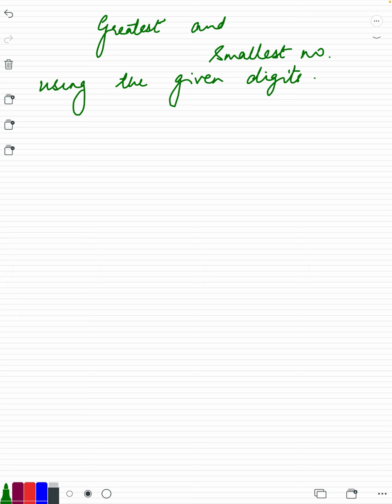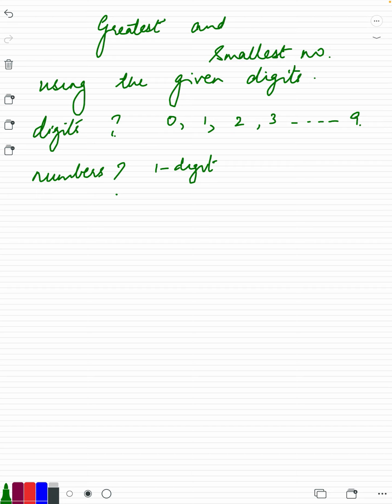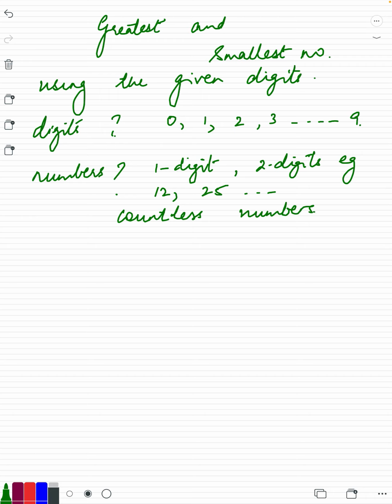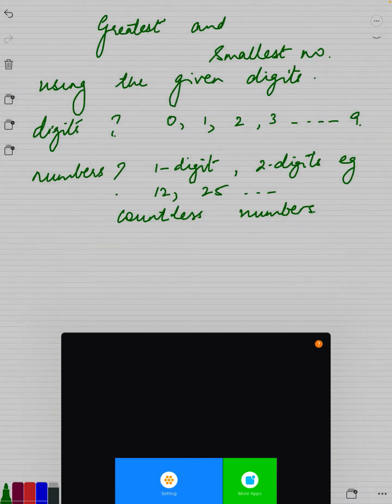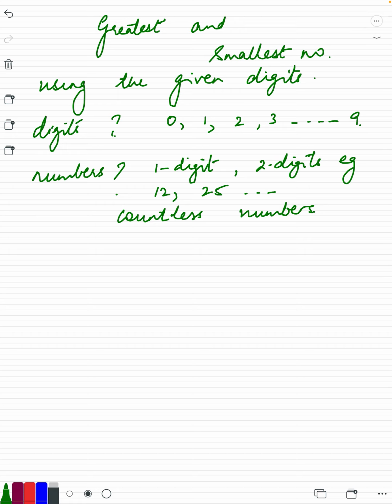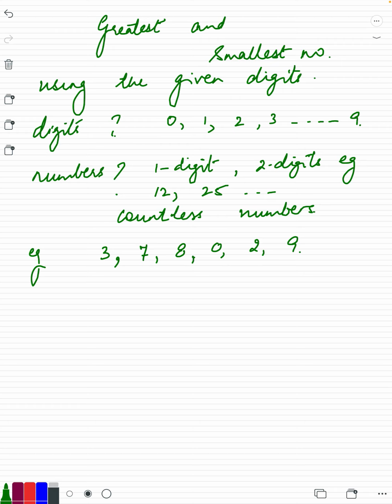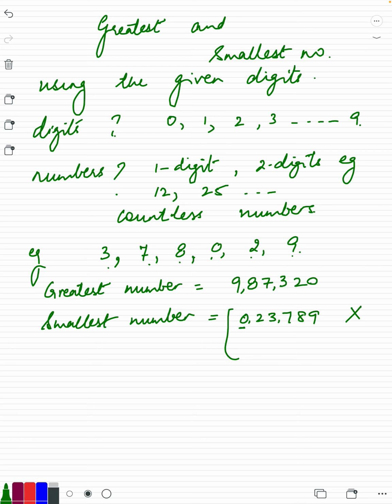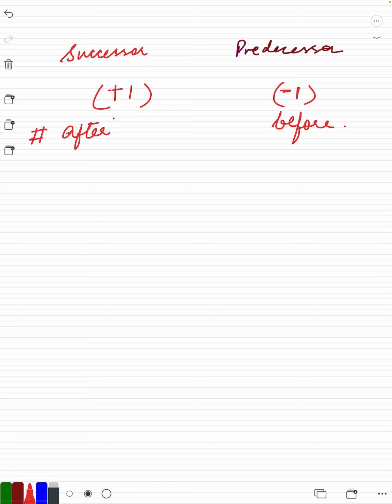greatest and smallest number